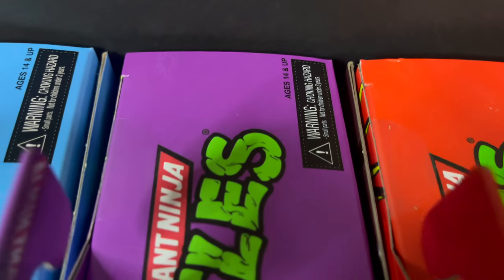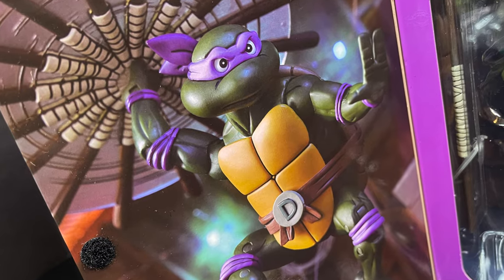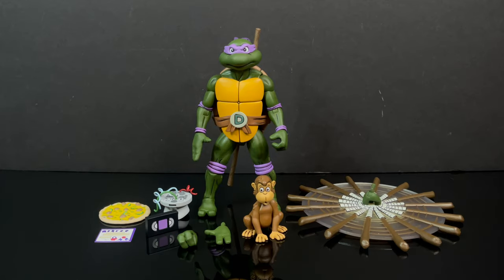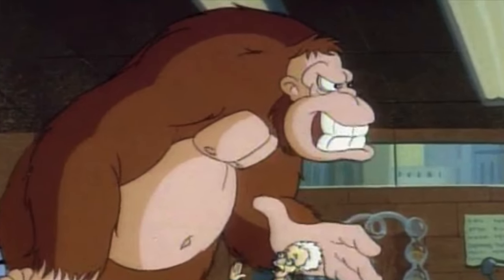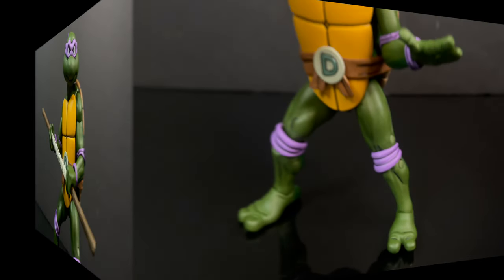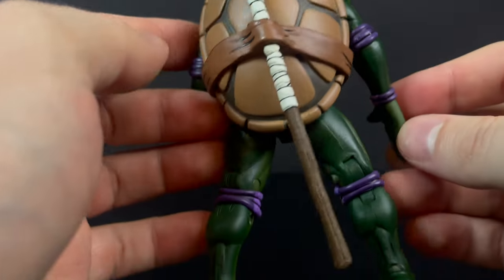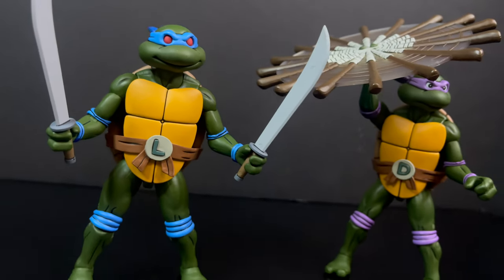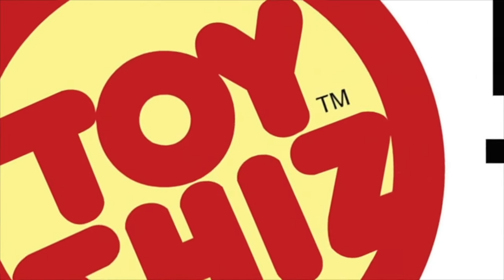2024 DONATELLO DOES MACHINES… | Pizza Club Cartoon TMNT | NECA Toys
Happy Haulathon 2024...is a phrase that's not really tossed around all to much, but once again, we find ourselves in the midst of yet another inevitable mass exodus to local Target stores!

Join me as we kick off the new NECA Cartoon TMNT Exclusive offerings with a look at the Doer  of Machines  himself, DONATELLO!

HAULATHON 2024

Cartoon Leonardo Leads:

Cartoon Donatello Does Machines:

Cartoon Raphael is Rude:

Michelangelo is A Party Dude:

Cartoon Punk Turtles 4 Pack :

Cartoon Suited Casey Jones & Foot Soldier:

Cartoon Adventure Series Mikey/Donnie:

Cartoon Samurai Usagi Yojimbo:

Cartoon Super Bebop/Mighty Rocksteady:

Cartoon Bebop & Rocksteady:

Mirage JACK KIRBY:

Mirage Baxter Stockman:

Mirage Foot Enforcer:

Mirage Elite Guard:

Mirage Foot Ninja: